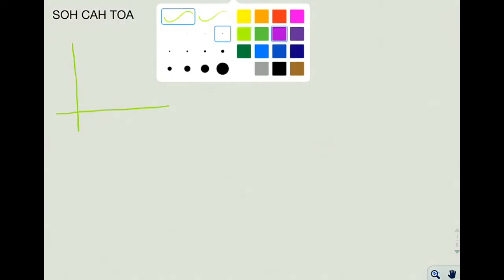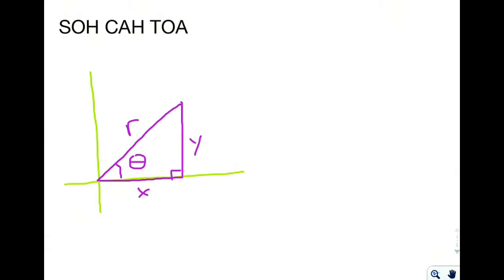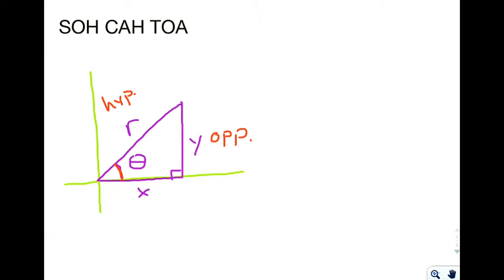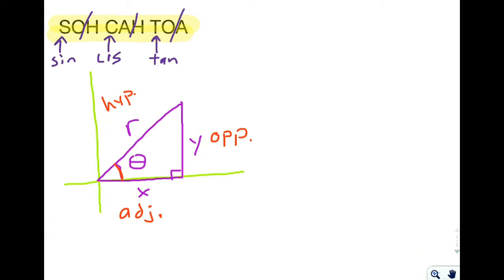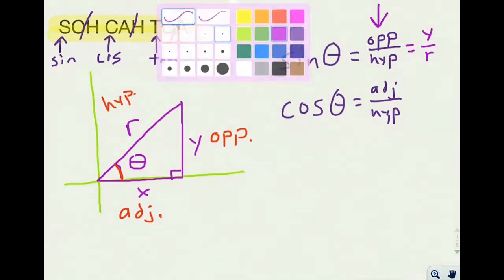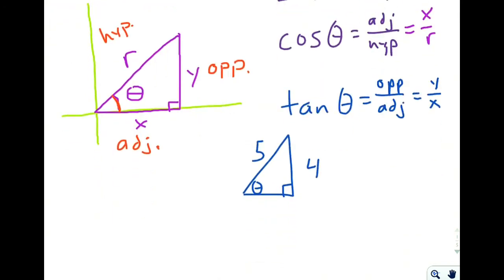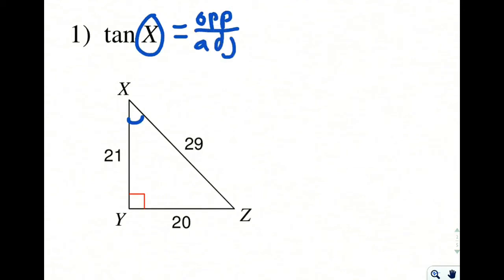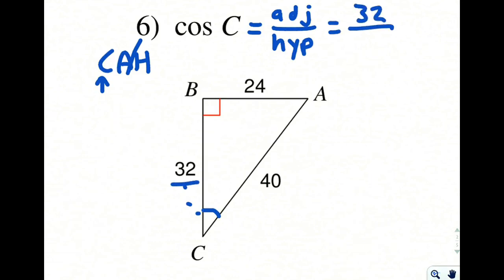7.3.A SOH CAH TOA